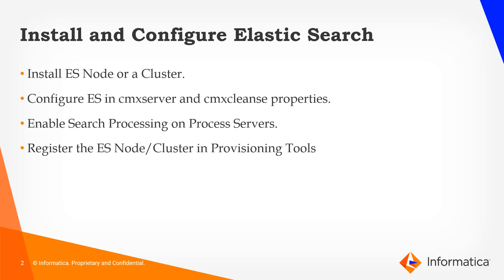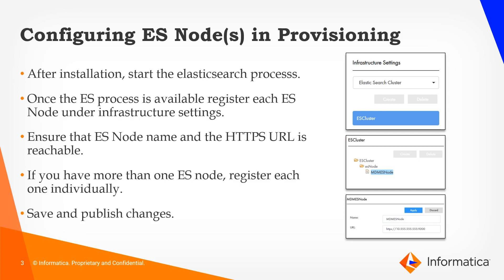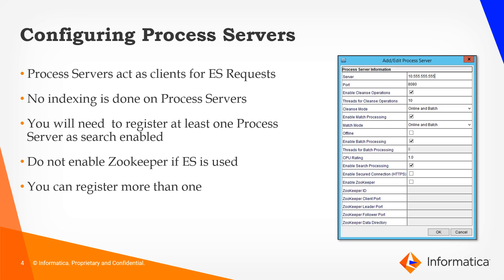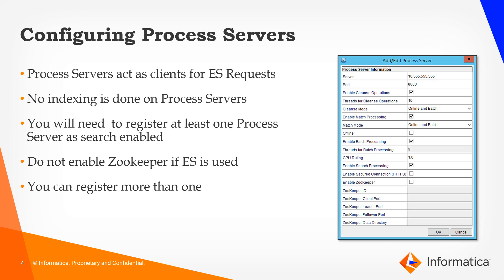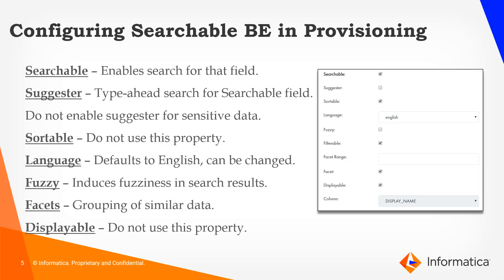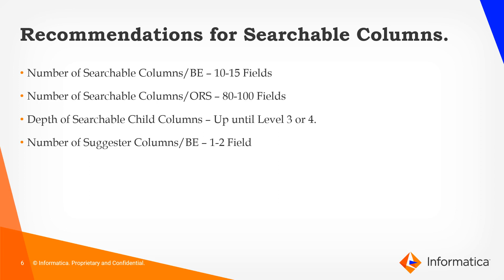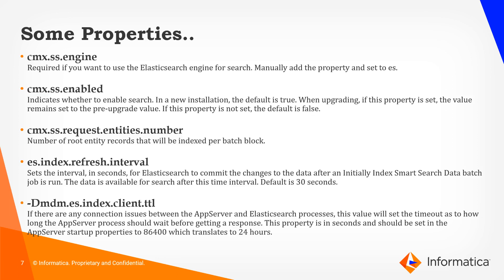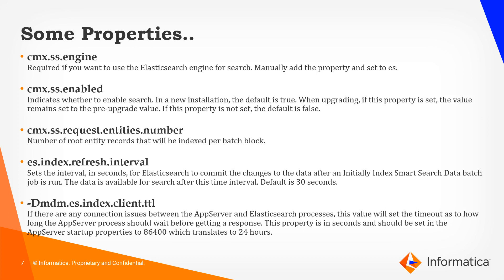Getting Started with Configurations in MDM Elasticsearch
In this video we go over configuration steps required to connect an MDM ORS to Elasticsearch after Elasticsearch has been installed.

Expertise: Expert, Intermediate
User Type: Developer, Architect, Administrator
Category: Installation, Configuration, Administration.
Project Phase: Configure, Implement
Problem Type: Installation, Configuration